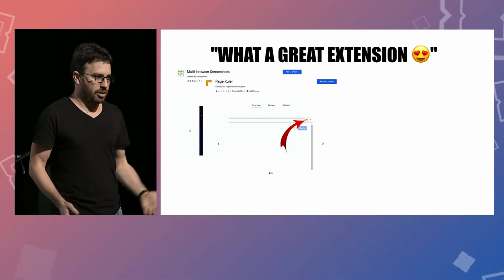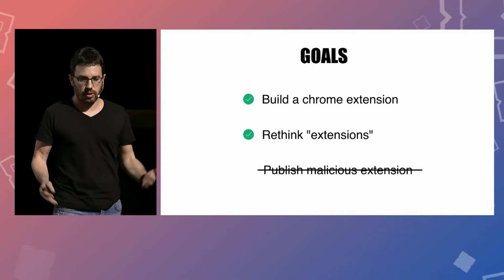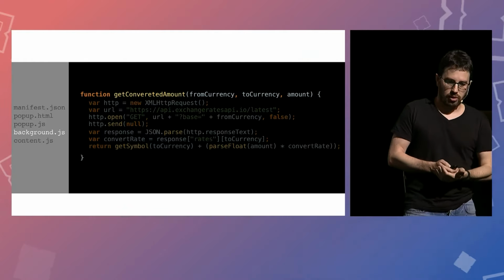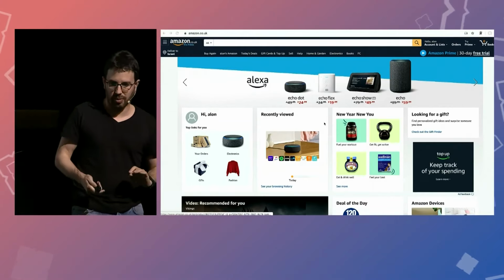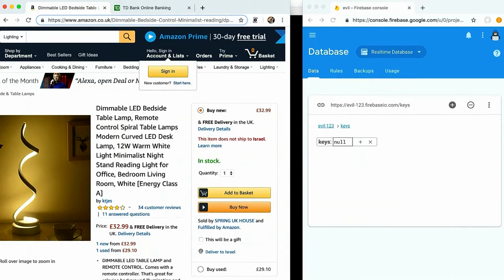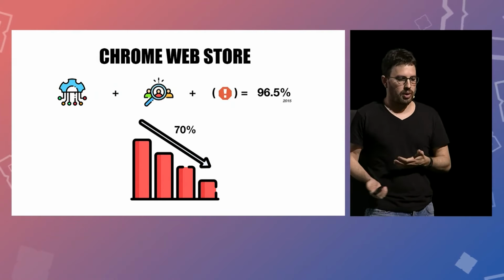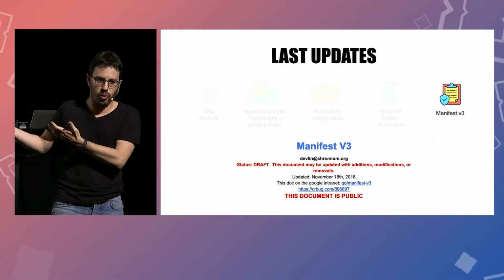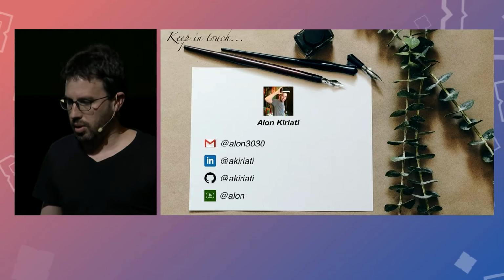Building your first malicious chrome extension 😈 by Alon Kiriati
In this talk I will explain the basics of building your first chrome extension, in just a couple of minutes! It takes few more lines to turn it into a malicious one. The main purpose here is not to turn you into a hacker, but to increase awareness to these “small” and “harmless” plugins.

0:00 | Introduction and Welcome
1:02 | Speaker Introduction and Browser Poll
1:42 | Focus on Chrome Extensions and Cross-Browser Compatibility
2:08 | The Story of a Hack Week Extension Project
3:06 | Lessons Learned: Ease of Building and Power of Extensions
4:40 | Building a Currency Conversion Extension Demo
5:19 | Live Demo of the Currency Conversion Extension
6:19 | Code Explanation: HTML, Popup, and Background Script
7:05 | Extension Architecture: Core and Content Contexts
8:01 | Content Script and Interacting with the User's Browser
9:19 | Messaging Between Contexts
11:58 | Complete Code Overview and Second Demo with a Twist
13:00 | Spotting the Malicious Behavior: Affiliate Link Injection
14:14 | Extending the Malicious Behavior and Redirection Risks
14:49 | Key Logging Example with Firebase Demonstration
16:10 | Capturing Browser Screenshots and Data Exfiltration
17:21 | How Malicious Extensions Make Money: Adware, Data Collection, and Cryptojacking
18:18 | Chrome Web Store Security Measures and Review Process
19:19 | Techniques Used by Malicious Extensions to Bypass Review
20:03 | Recent Chrome Security Updates and User Controls
22:02 | User Responsibility and Rethinking Extension Security
23:46 | Bonus for Developers: Reading Code and Reporting Malicious Extensions
24:00 | Conclusion and Call to Action: Build, Rethink, and Be Good

Recorded by LiveTubeX and published by Creatorsgarten.